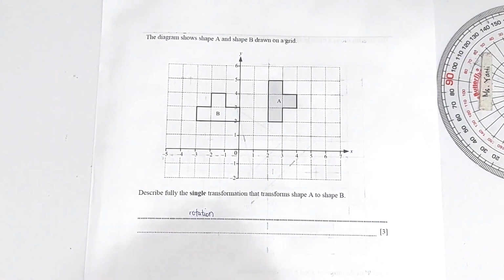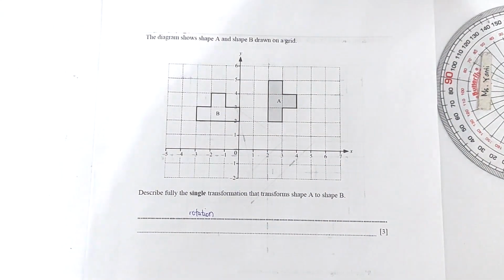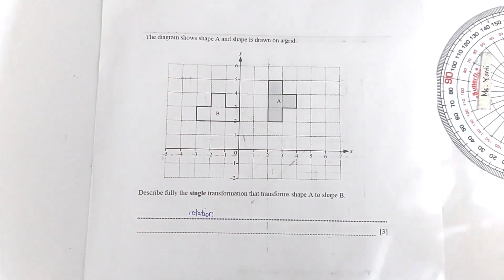Transformation on rotation and enlargement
Cambridge Checkpoint Mathematics for Lower Secondary
rotation : center of rotation and direction & degree
(the intersection between perpendicular lines becomes the center of rotation; direction and degree, you can use your protractor)
enlargement : scale factor and center of enlargement
(the intersection between connecting lines becomes the center of enlargement; scale factor is about solving the multiplication problem)